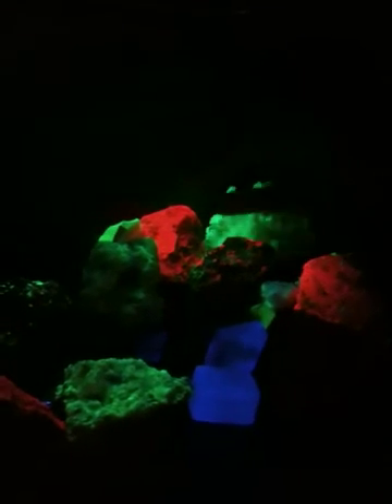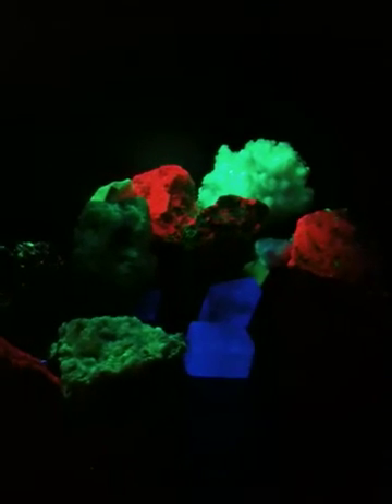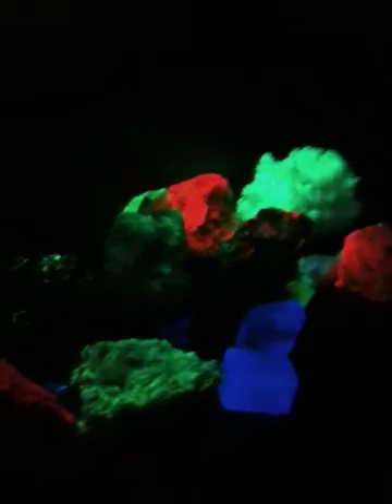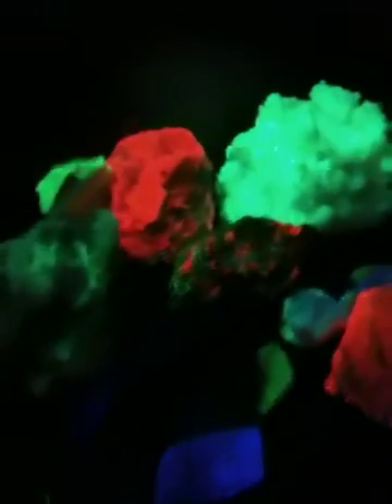Short Wave Black Light on Fluorescent Rocks